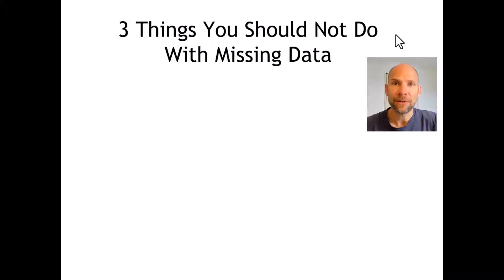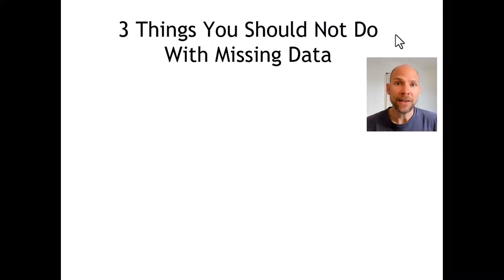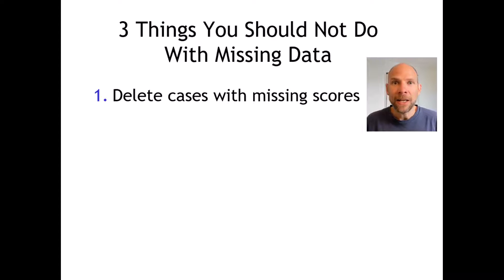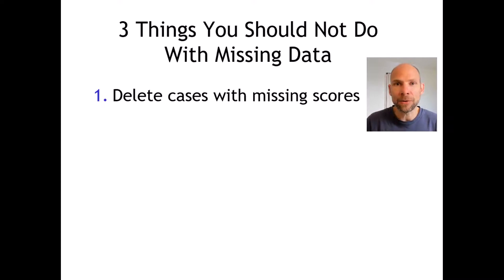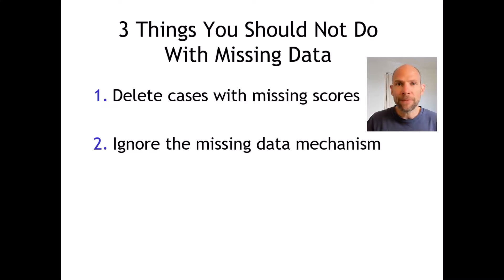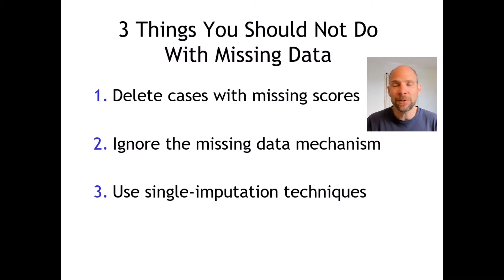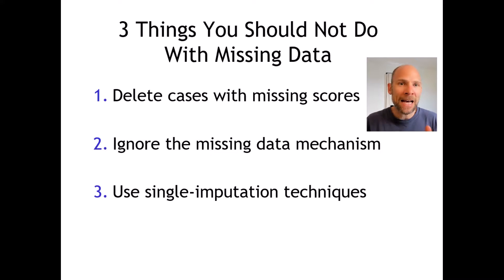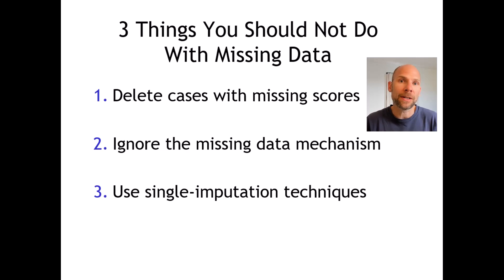3 Things You Should NOT Do with Missing Data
QuantFish instructor and statistical consultant Dr. Christian Geiser discusses three common mistakes when dealing with missing data. See also references at the very bottom.

References

Baraldi, A. N., & Enders, C. K. (2010). An introduction to modern missing data analyses. Journal of School Psychology, 48(1), 5-37.

Enders, C. K. (2022). Applied missing data analysis (2nd ed.). New York: Guilford Publications.

Graham, J. W. (2003). Adding missing-data-relevant variables to FIML-based structural equation models. Structural Equation Modeling, 10(1), 80-100.

Schafer, J. L., & Graham, J. W. (2002). Missing data: Our view of the state of the art. Psychological Methods, 7(2), 147–177.